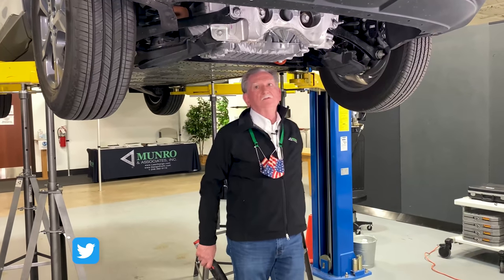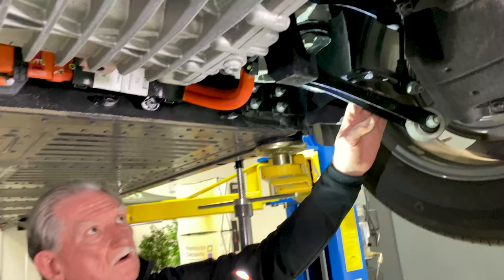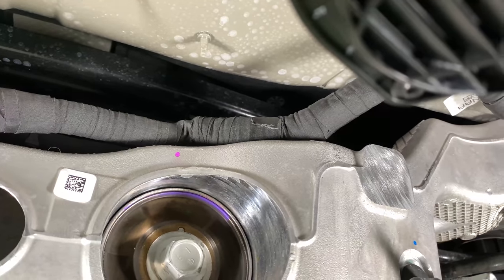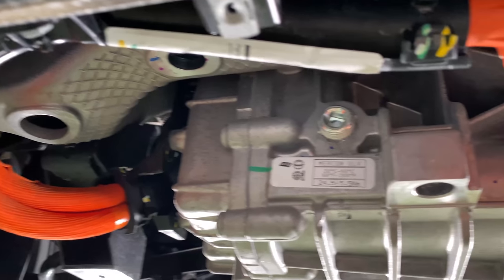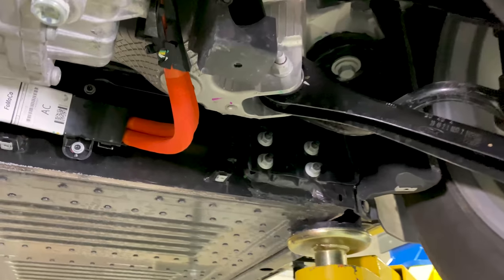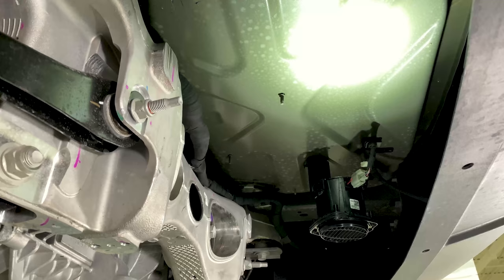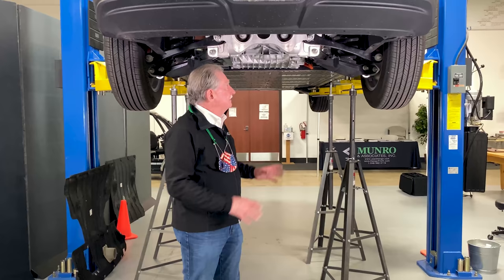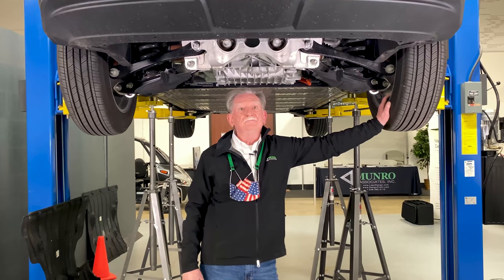2021 Ford Mustang Mach-E: E4 - Hoist Review | Rear Suspension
Sandy and and the Munro Live team get the Mach-E up on a hoist and check out the suspension and undercarriage of the vehicle.